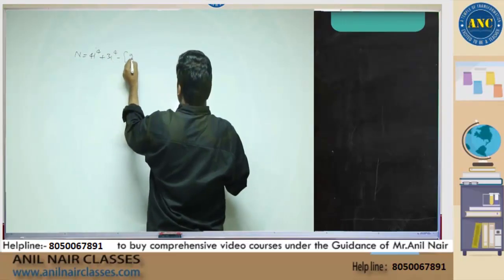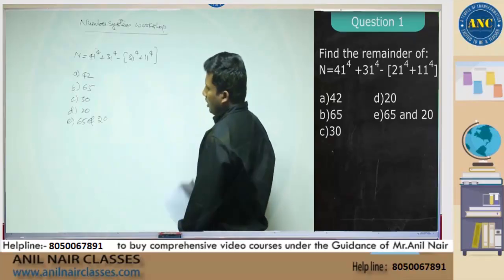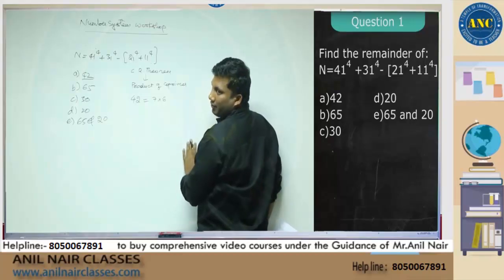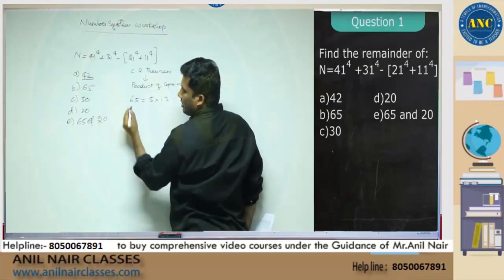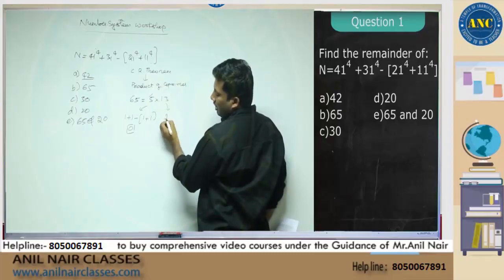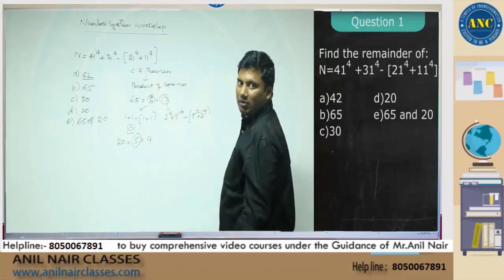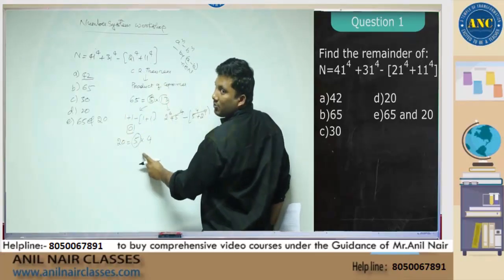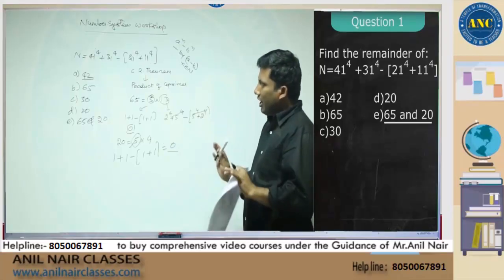ANC way of solving Remainder problems in less than one minute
Learn to solve Problems through a prism never seen before..Kick Start your CAT/BANK/SSC  Preparation with most reviewed course.